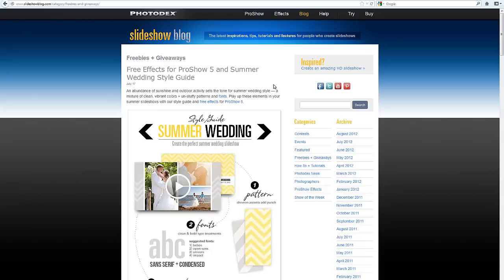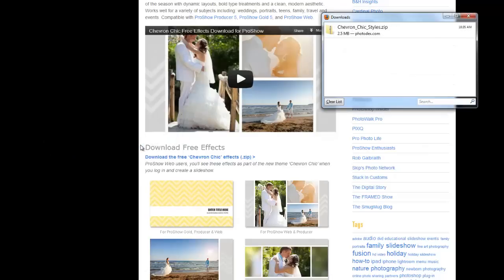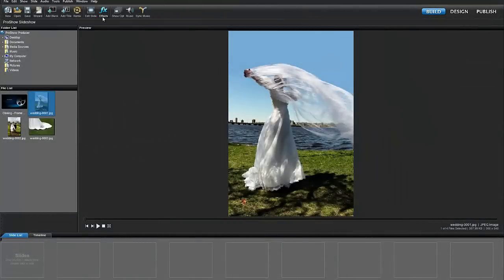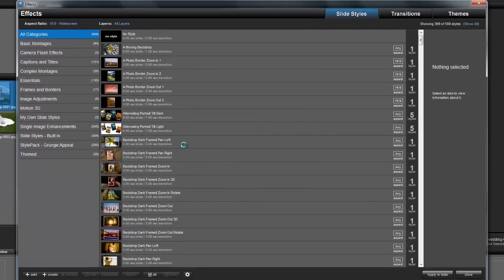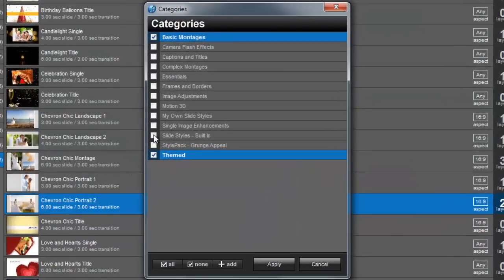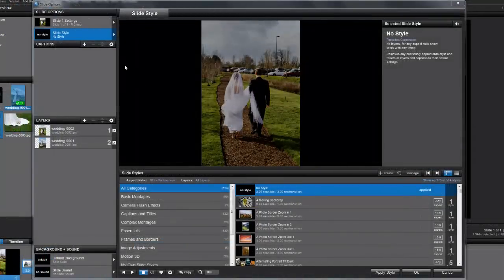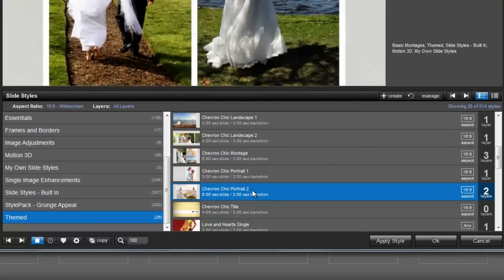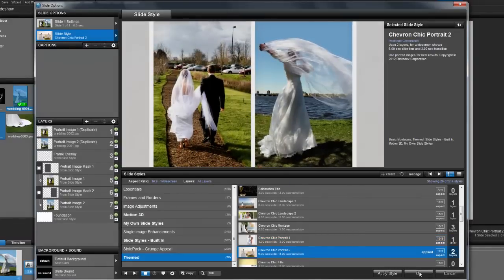How To Manually Install Styles in ProShow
Learn how to manually install slide styles into ProShow Gold or ProShow Producer. Award-winning, easy-to-use slideshow software! Turn your photos, videos & music into video slideshows!